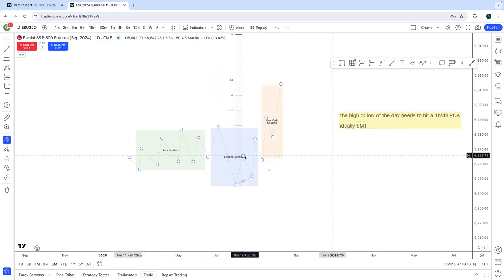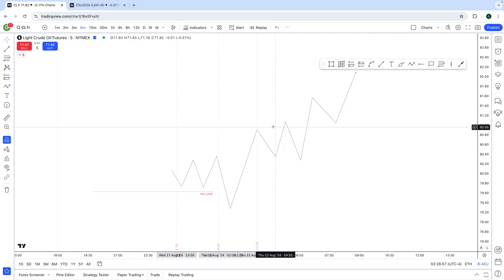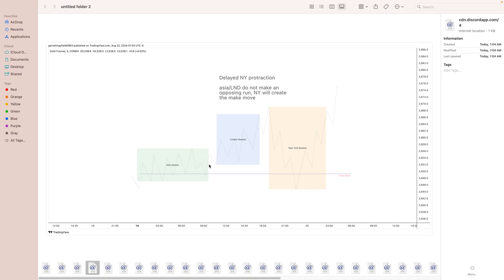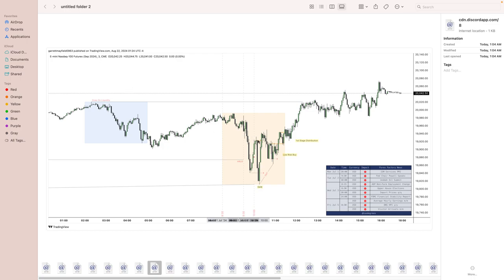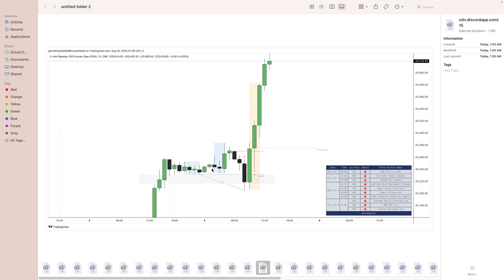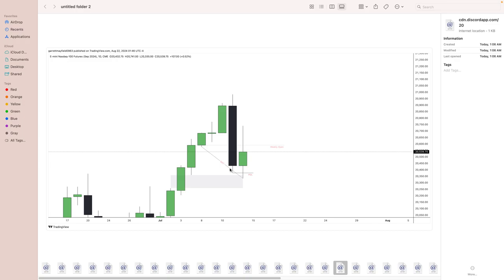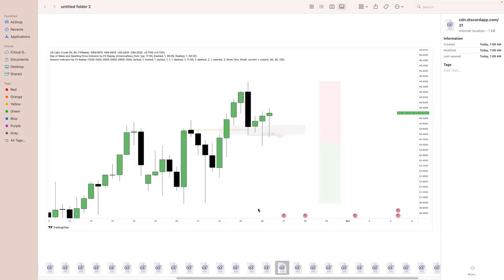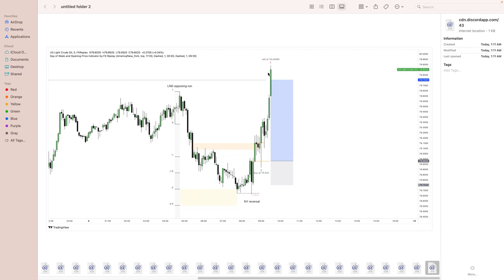Daily Profiles Time Openings X MMXM _ Time _ Price